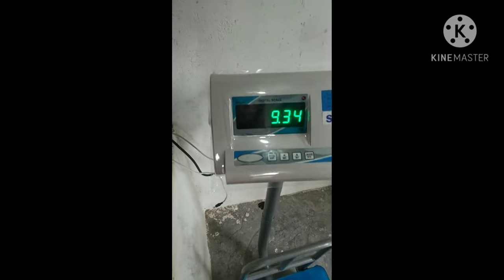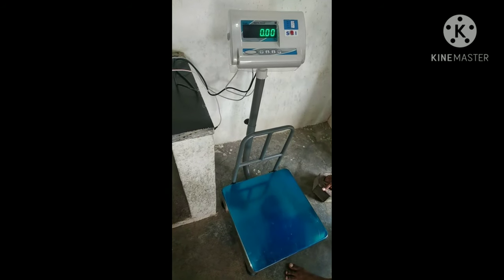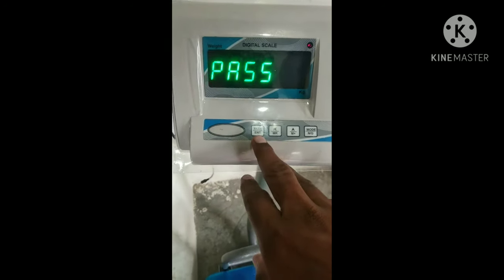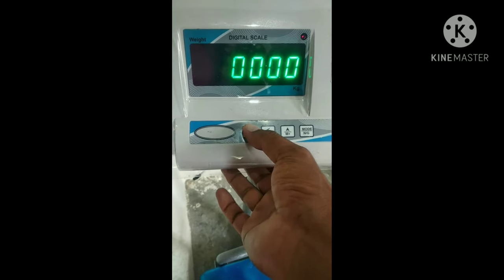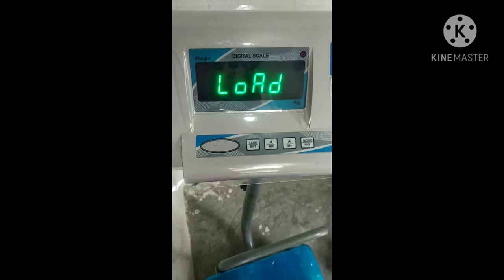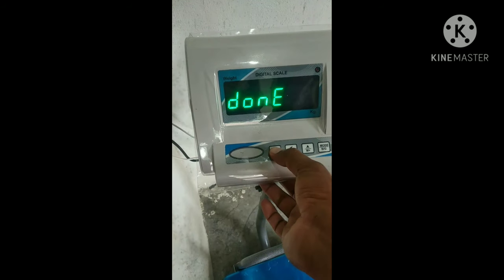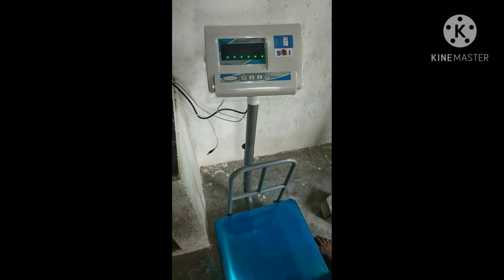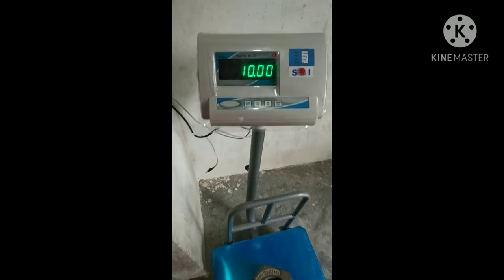How to calibrate electronic weight machine | Tamil | Semmaya Vazhalam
In this video you can learn how to calibrate electronic weight machine